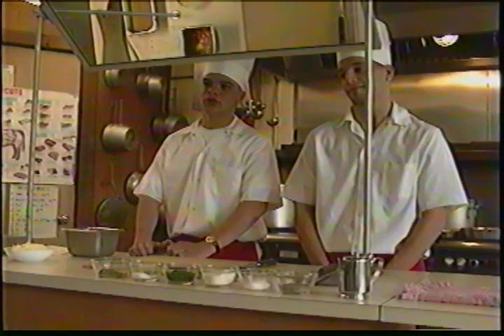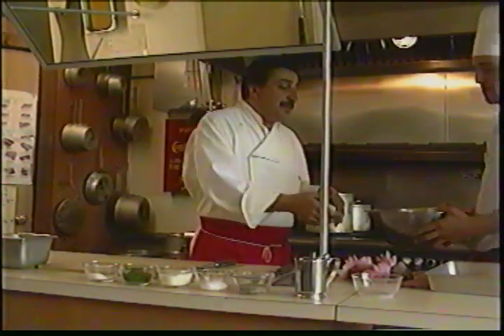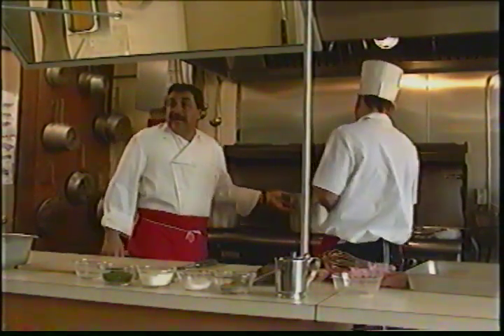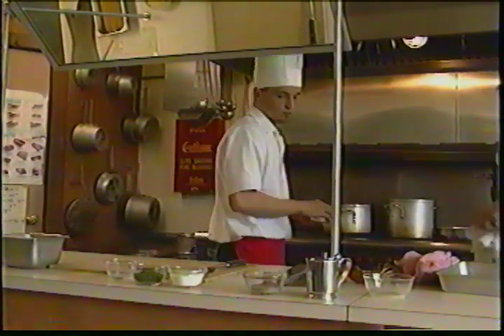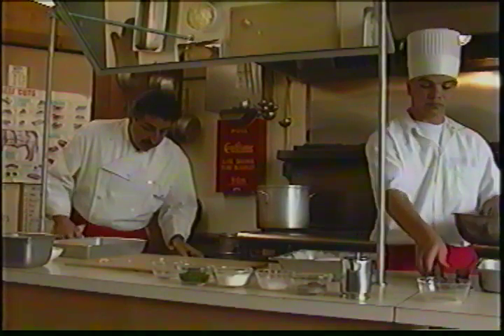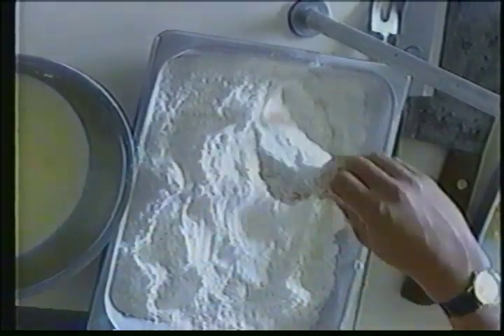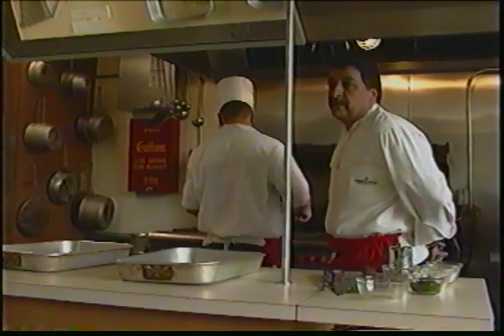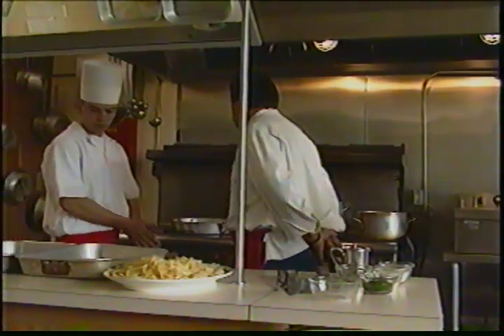Cooking Show June 1995 Farm Street Inn